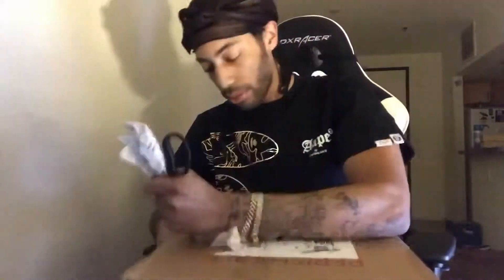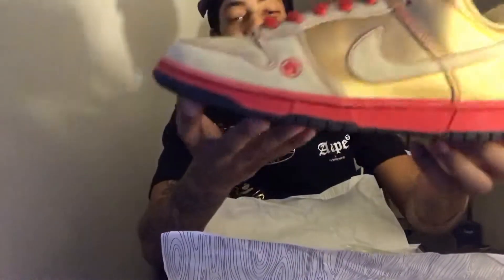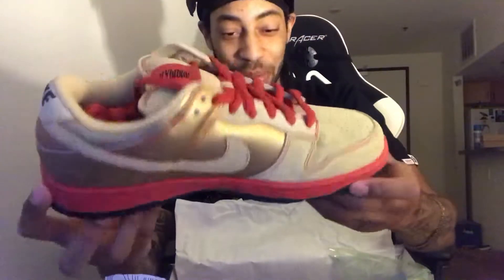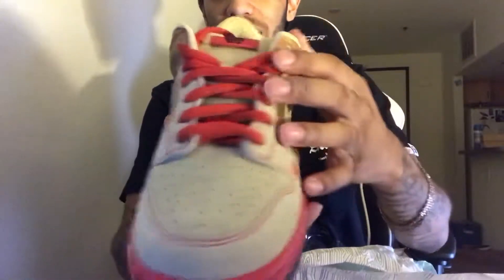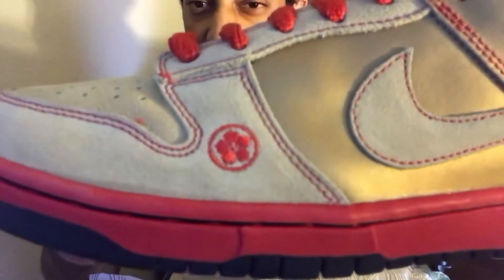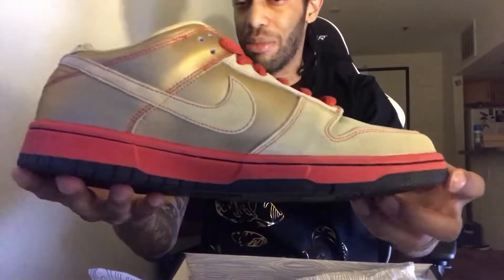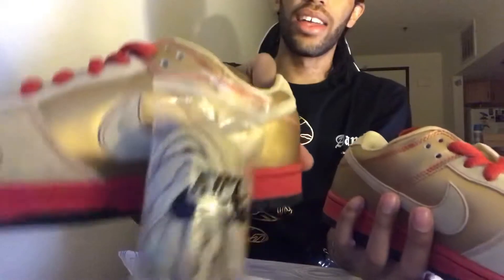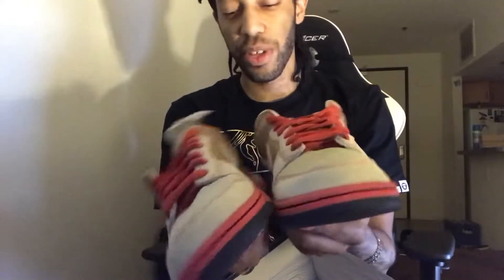NIKE SB MONEY CAT LOW UNBOXING!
What’s the deal youtube it’s ya boy Sadd coo mag back with another quick Nike Sb unboxing! Today I’ll be unboxing a pair of sb’s by the name of the “money cat”. This shoes resembles wealth and it’s mostly made of gold with hints of Chile red throughout the shoe. If you look at the inside sole there’s also a money cat printed on it which I thought was pretty coo.